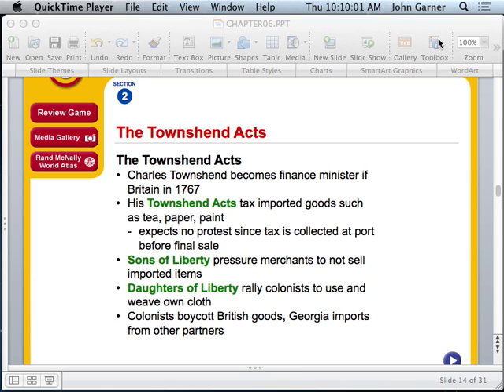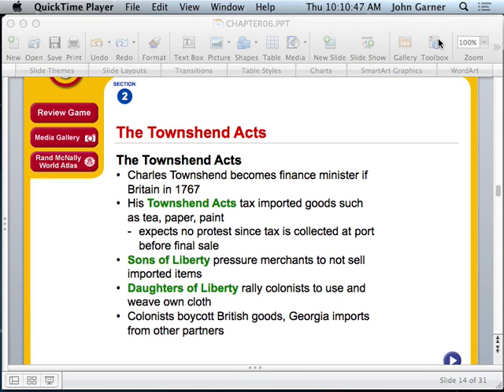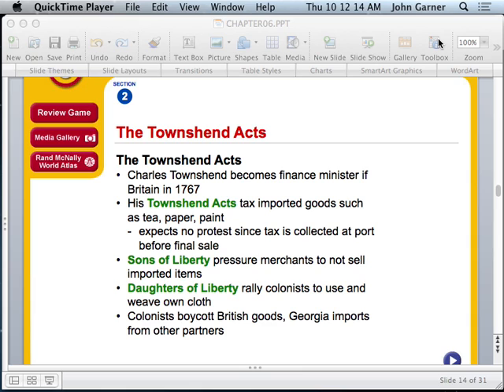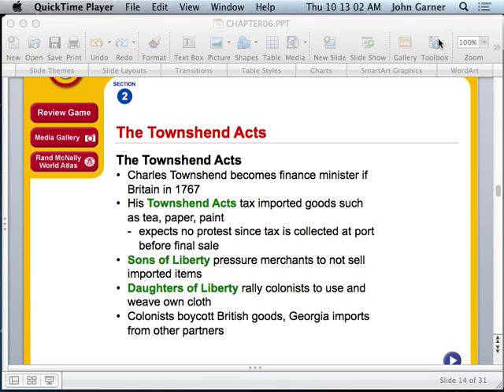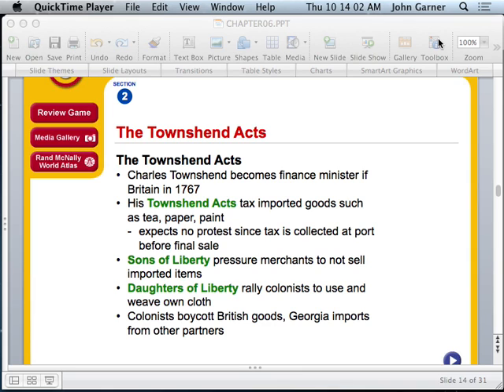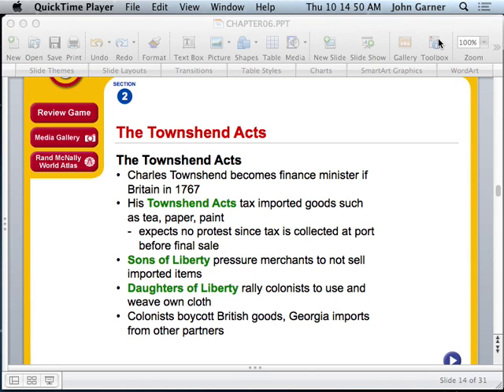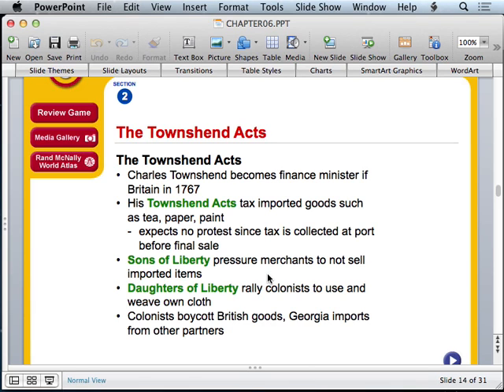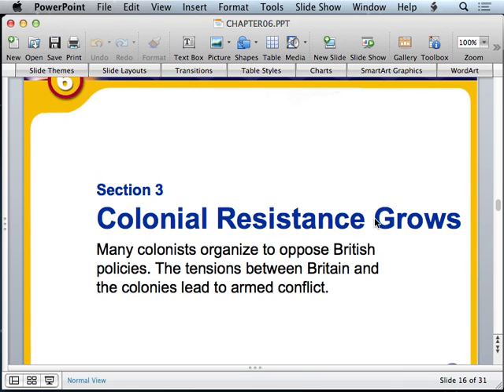SS8G3 Video 4